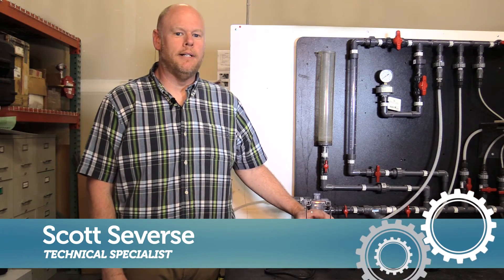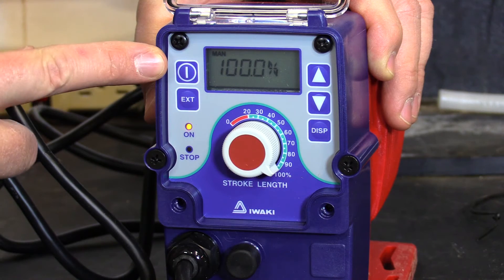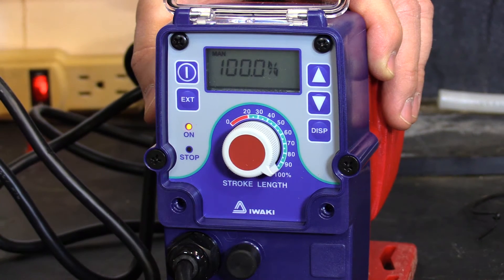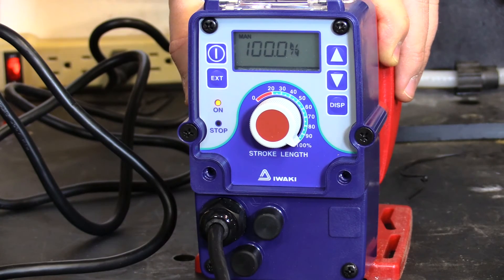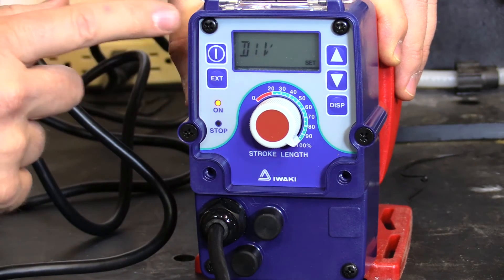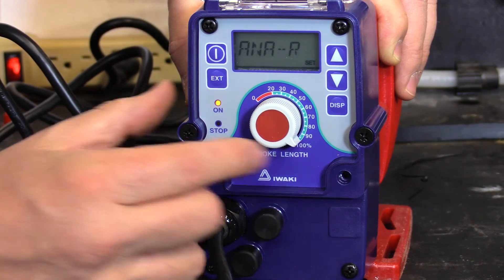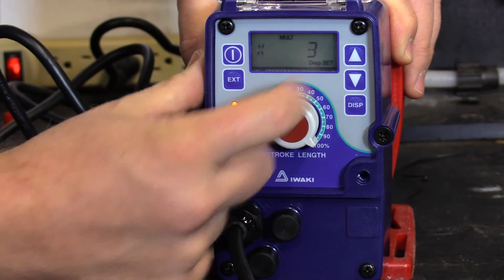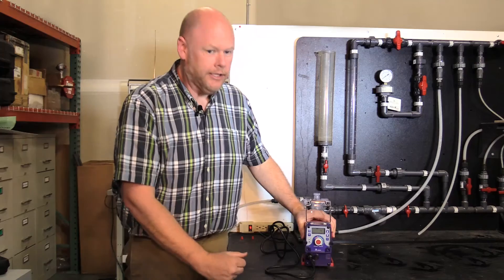How To Program a Walchem Pump to Run Off a Flowmeter in External Mode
In this video, Scott Severse demonstrates how to program a Walchem pump to run off a flowmeter in external mode.